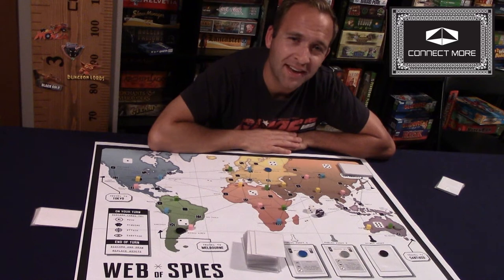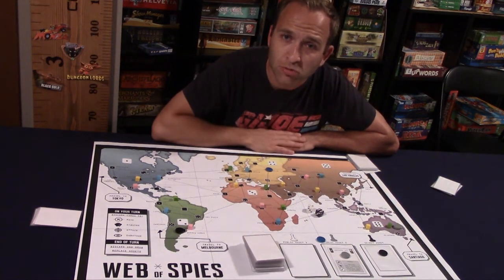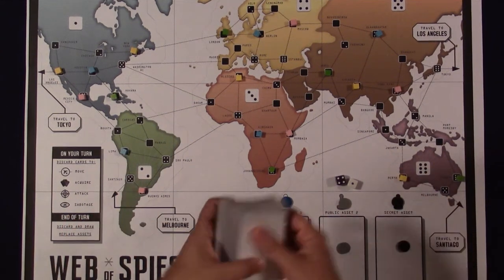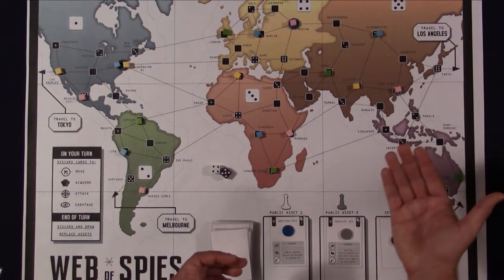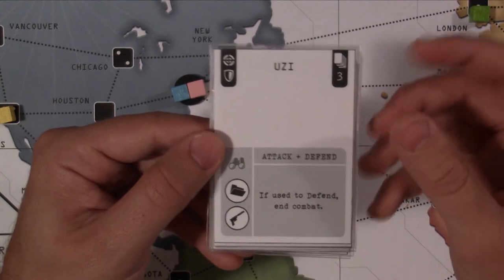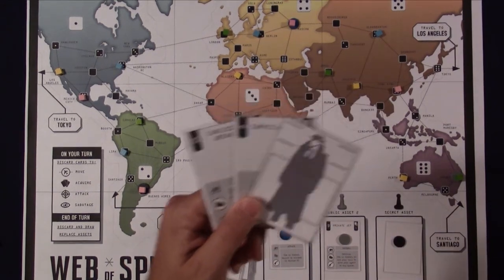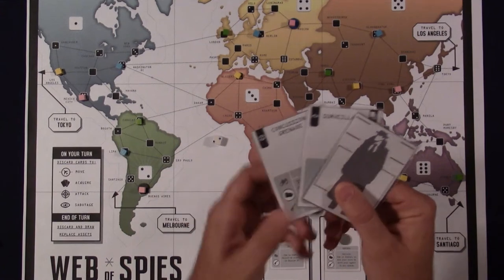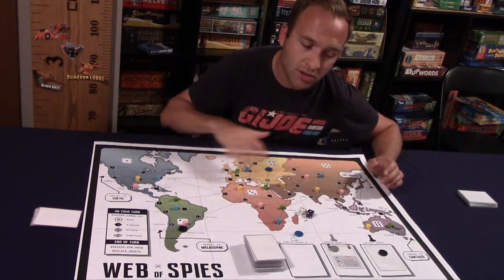"Web of Spies": AVOID THE RULES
AVOID THE RULES - A Video of Instruction & Demonstration That Helps Ease Rule Understanding & Learning - Easy Start!

Introduction - 0:00
Game Play - 5:15
Final Thoughts - 33:03

Web of Spies is a light deck building, spy thriller, game with a map component that introduces some unique elements (compare to some other deck builders) to the game.

Each player controls a spy agency, which is represented by the spies on the map and the cards (agency assets) in their hand. New cards (assets) are acquired by rendezvousing with the assets, which requires point-to-point movement of your spies.

Player elimination encourages, nay forces, a lot of take that and aggressive action towards each other to ensure that you are not the lone spy watching from the sidelines as a victor is determined (but don't worry, the game ends shortly after this occurs). To eliminate the competition battles will occur where hand management, deduction, and a little bit of luck will see you emerge victorious.